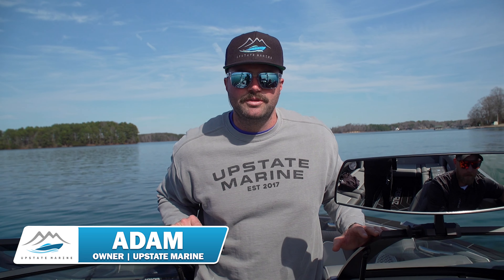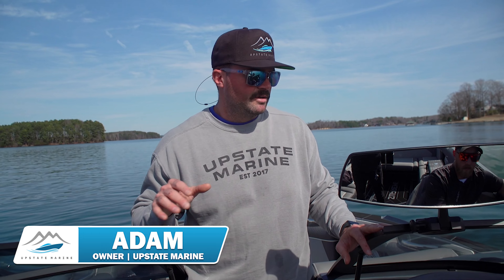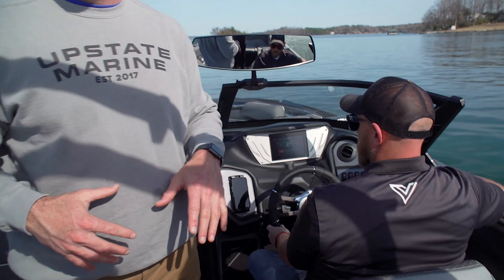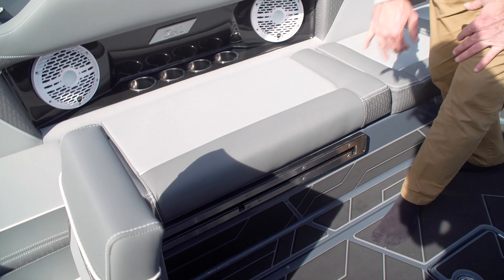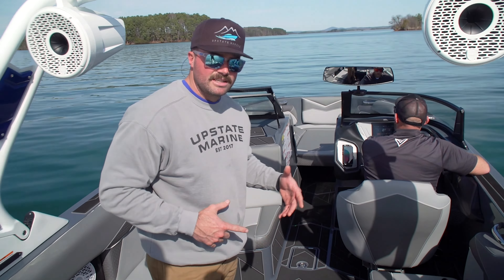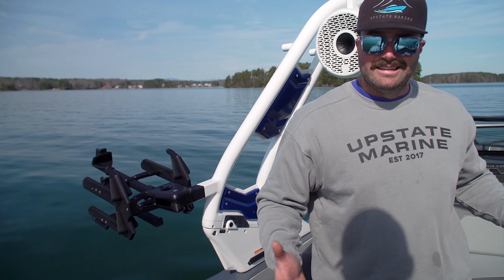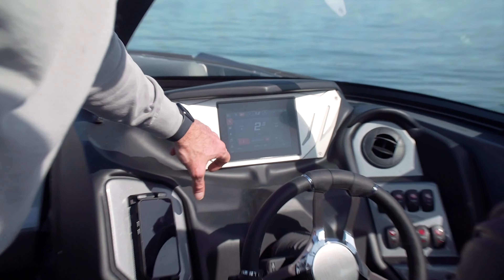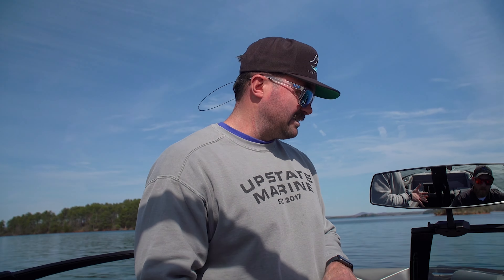Supreme S240's FIRST TIME IN THE WATER!